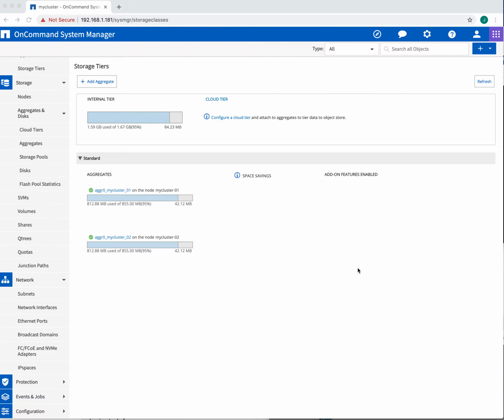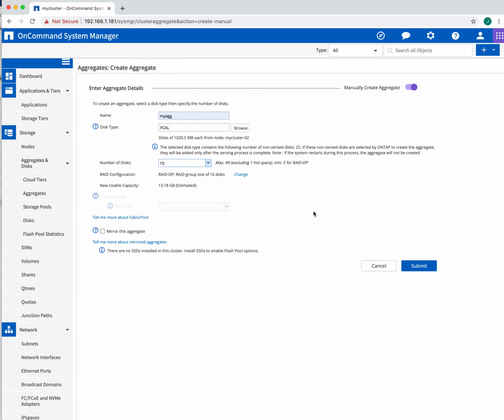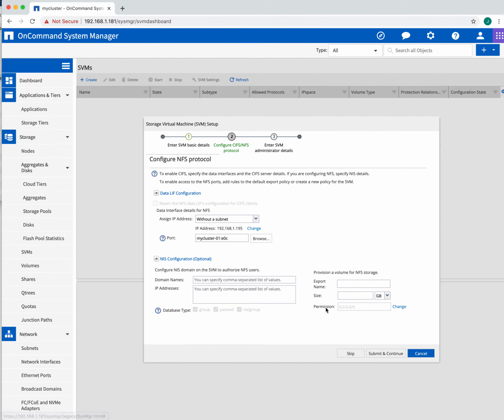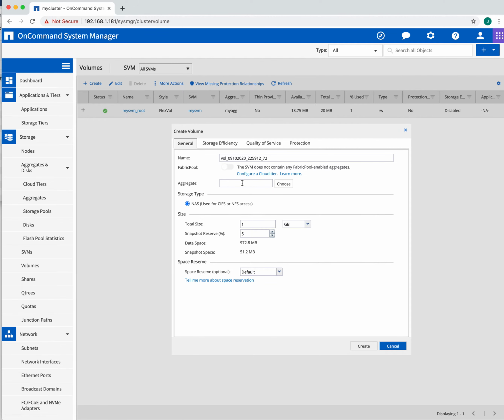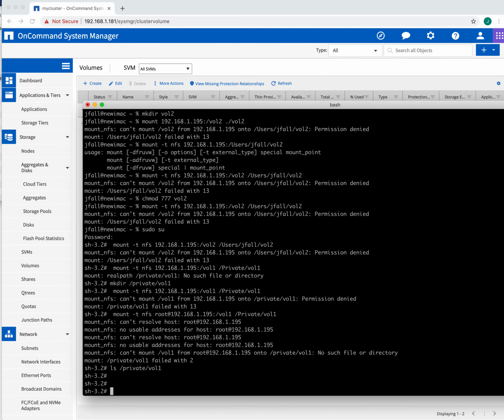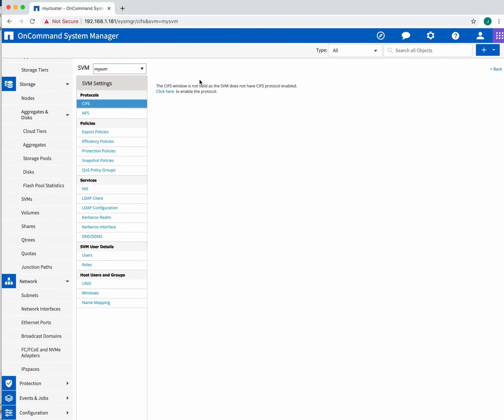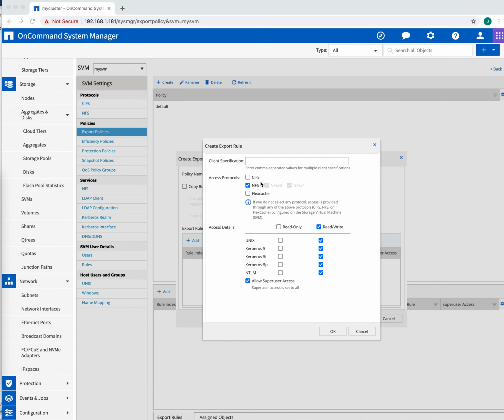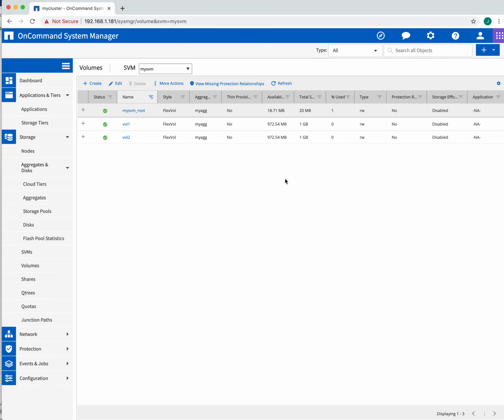How To Netapp Ontap 9 3 cdot make agg svm and NFS volumes